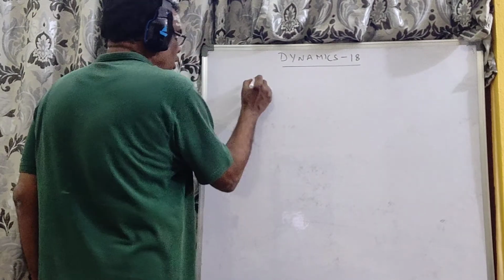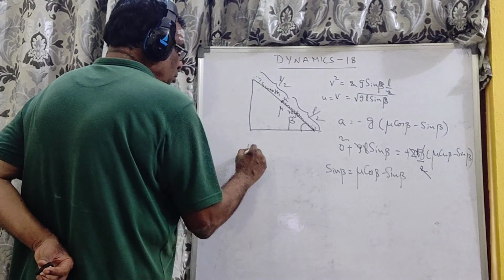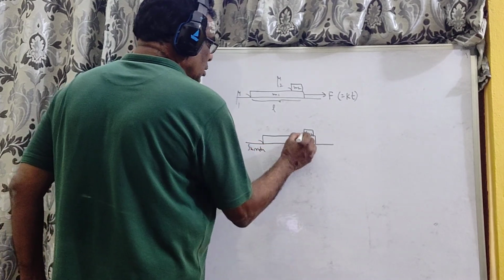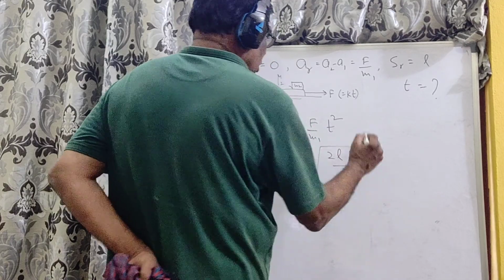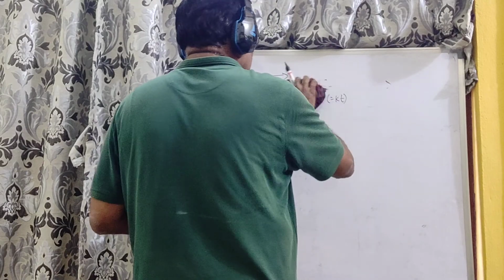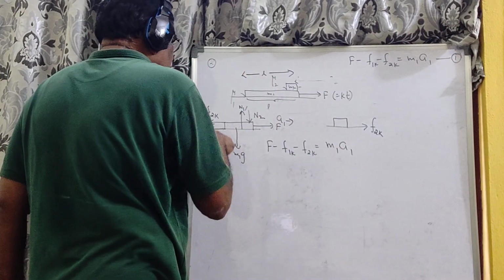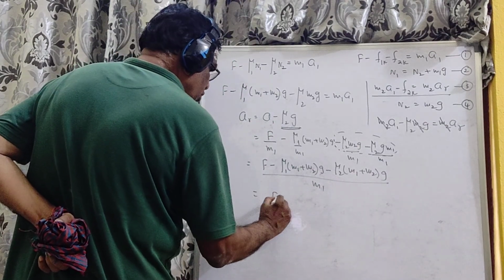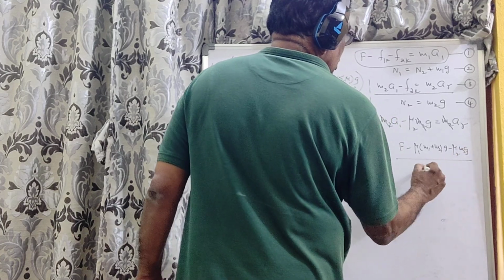Dynamics 18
Friction contd